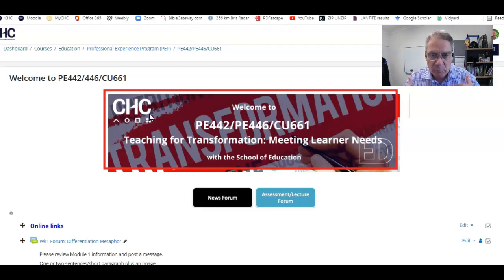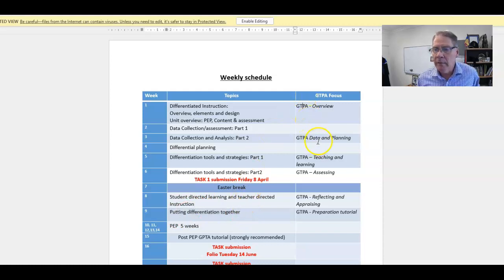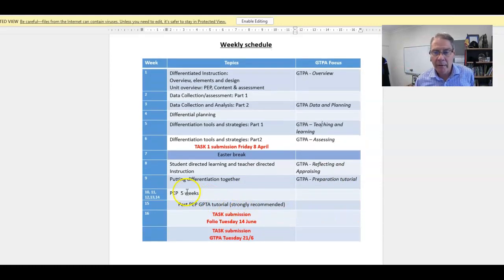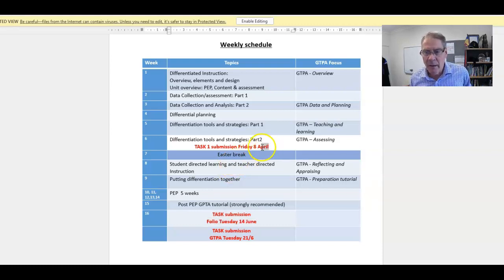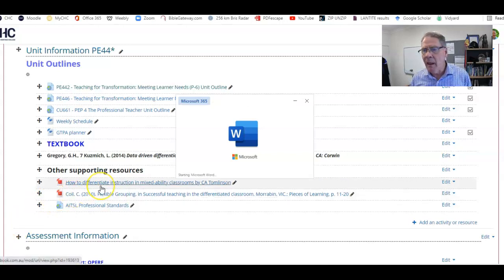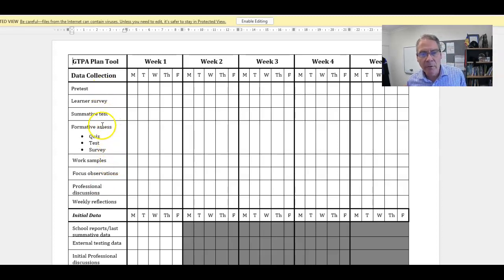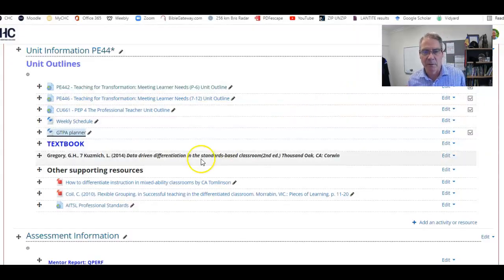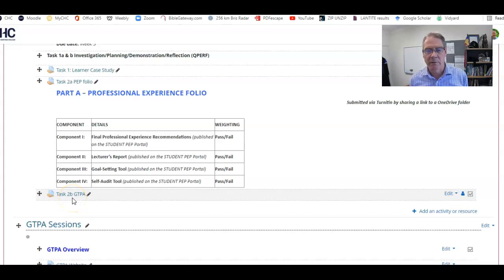Welcome to PE442/6 CU661